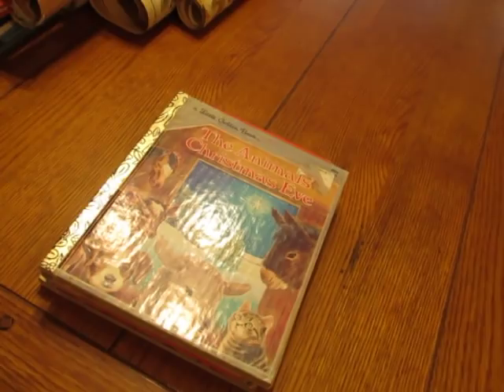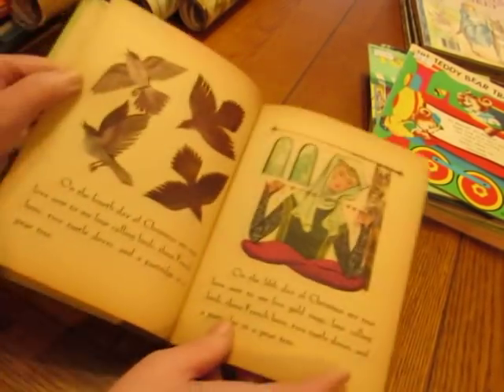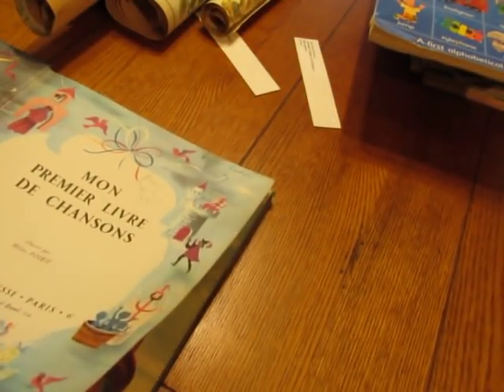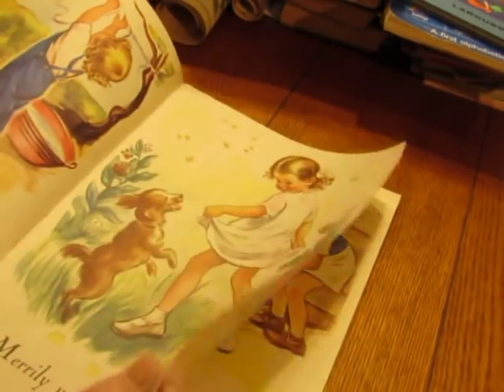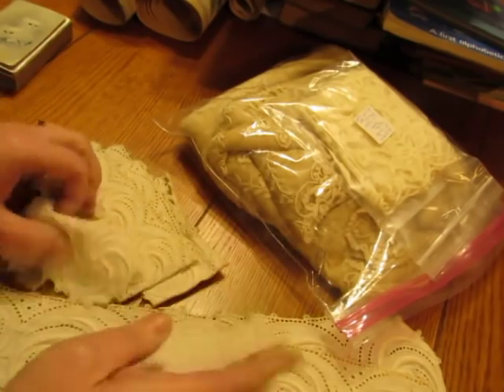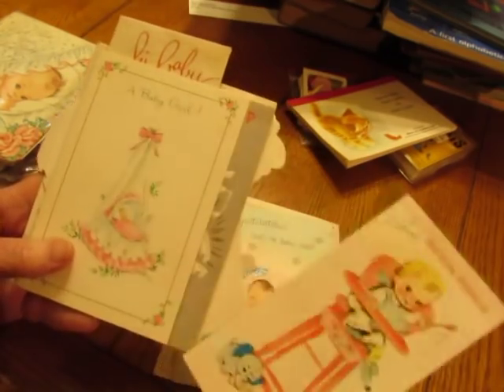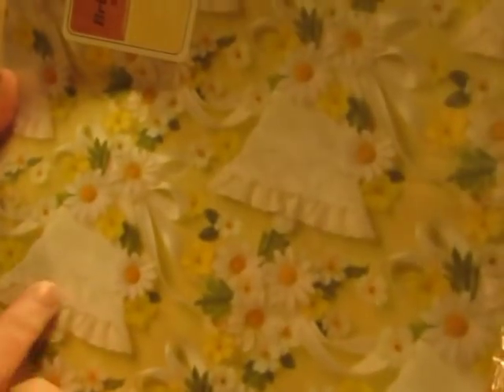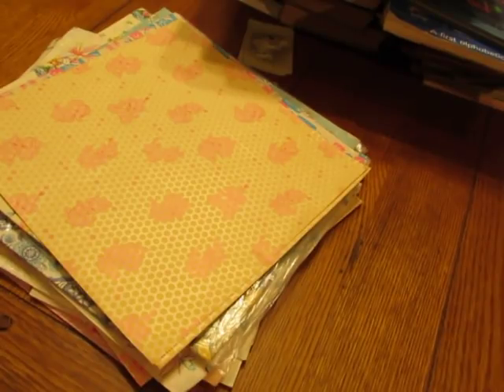Friday Flea Market Haul 5/17/19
I found lots of vintage books (mostly children's), some lace, gorgeous vintage wrapping paper, and more, at the flea market today.  I hope you enjoy seeing my treasures.